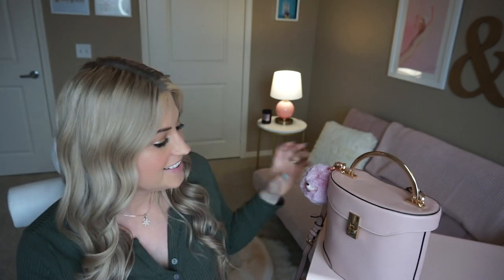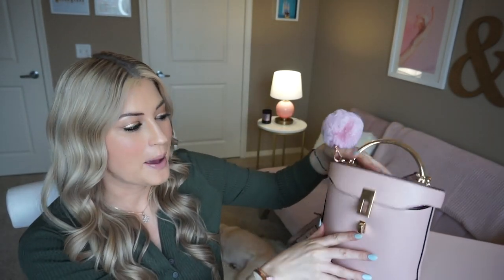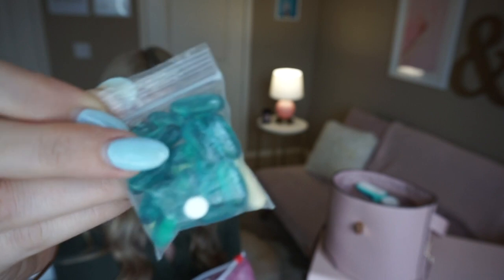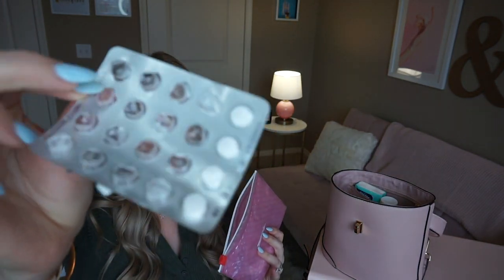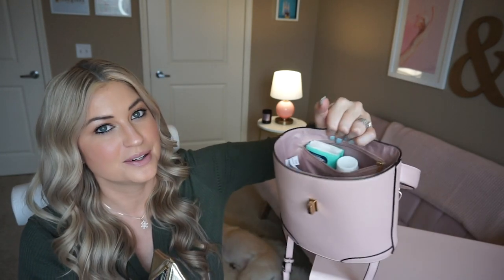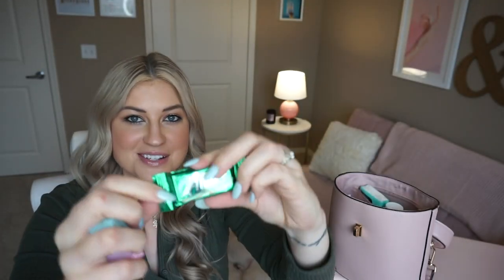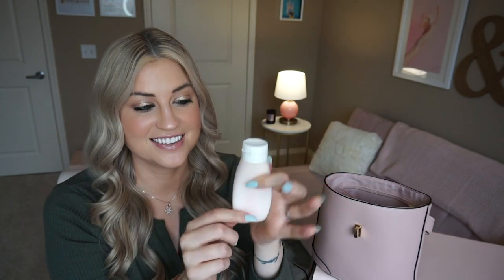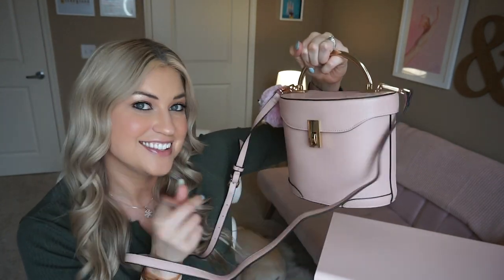WHAT'S IN MY BAG FOR GOING OUT?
Hi, loves!  It's time for another one of everybody's favorite...a what's in my bag video!  This is what I bring when I'm just going out in the evening and traveling light...for me, anyway! ;)

NOTE:  As always, nothing in this video is sponsored or was PR gifted to me.  This channel is a little labor of love and I always keep everything 100% honest with you guys!  If you shop through them, I receive a teeny tiny commission for your purchase, but it doesn’t add to your cost at all.  :)